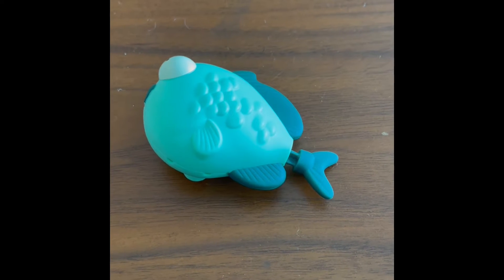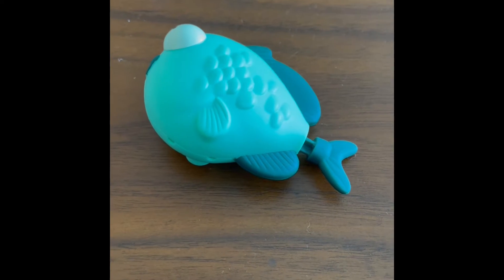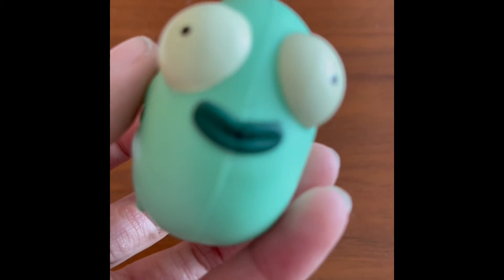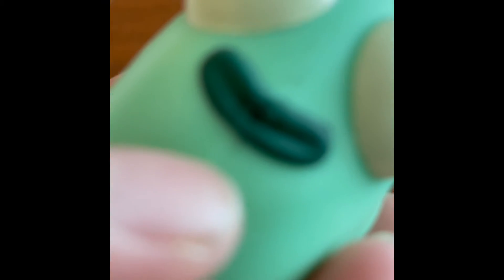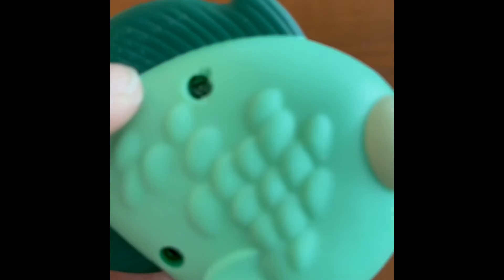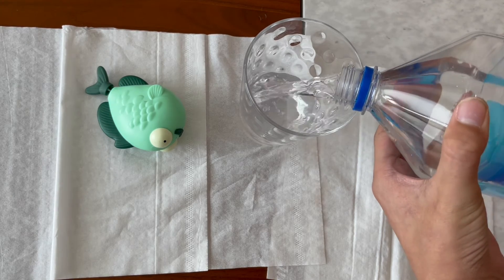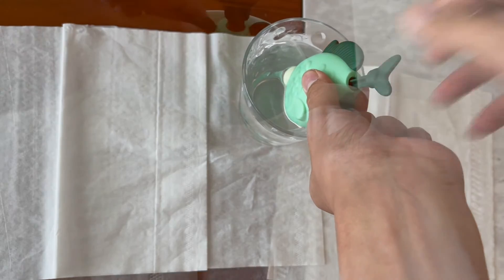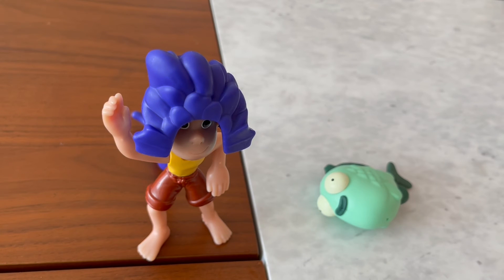McDonald's Luca Happy Meal Fish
Since we saw alberto, we are looking at this cute fish!

You can get this at your local USA Mcdonalds, but now its over.

Mickey GIF owned by Disney.

Originally posted around 5:15pm USA east time July 14th 2021, July 15th 5:15am HK/SG time.

Fun Facts for people who are new to the channel: My Top 3 Fav Disney Films are Lion King, Cars, & Toy Story! 2 of my fav Disney Shows are Special Agent Oso & Mickey Mouse Roadster Racers. My fav Disney Parade of all time is Paint The Night!